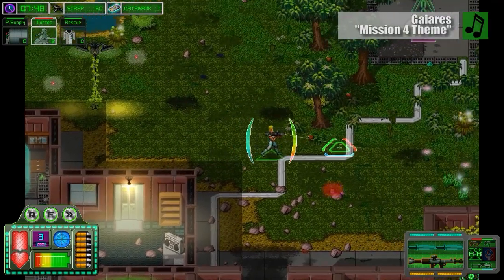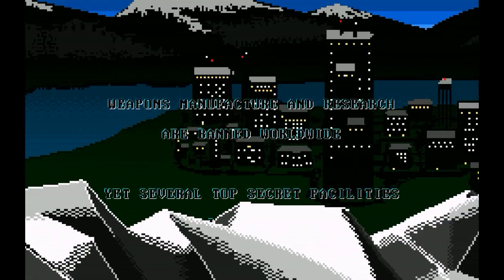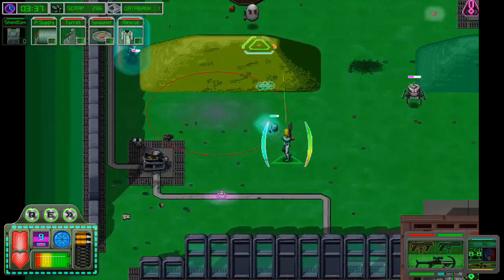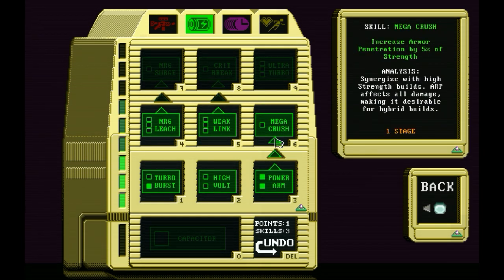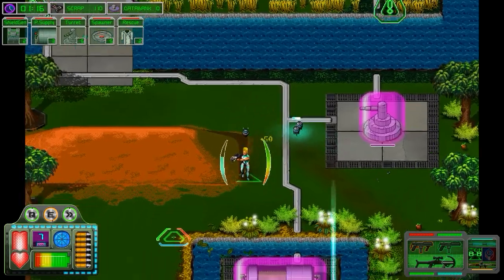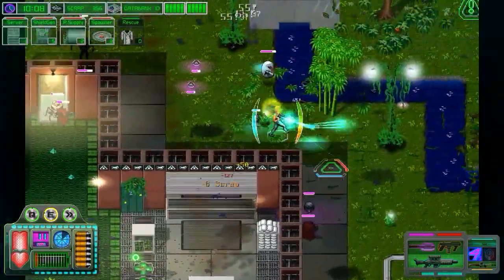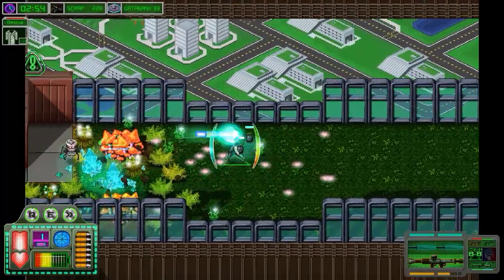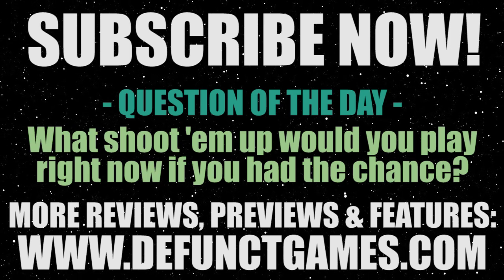Review: Kite (Steam) - Defunct Games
Defunct Games reviews Kite by Lab Cat Games, available now on PC.

Kite is a frenzied experience that manages to be both challenging and fair. This is one of the deeper dual-stick shooters you'll come across, offering everything from a skill tree to crafting to destructible environments. The missions are fun to complete and I enjoyed the cheesy storyline. Unfortunately, the levels to start to blur together after a while and the game crashes more than I would like, but none of this should keep you from discovering why Kite is one of the best shoot 'em ups of the year.